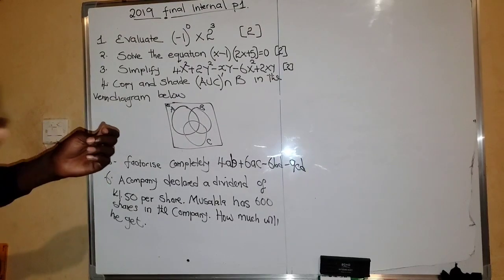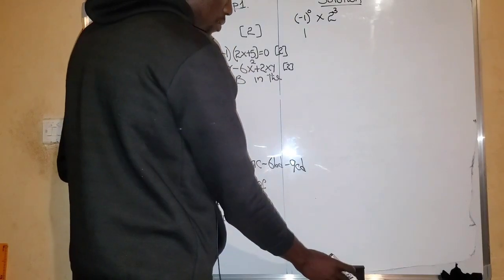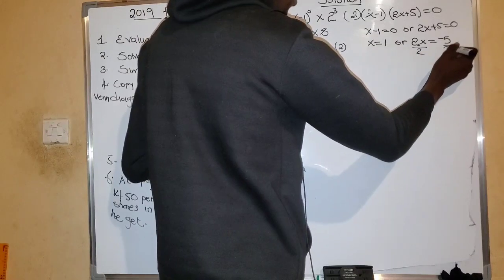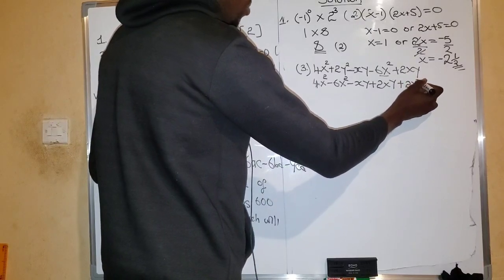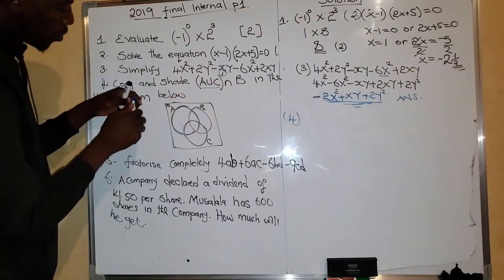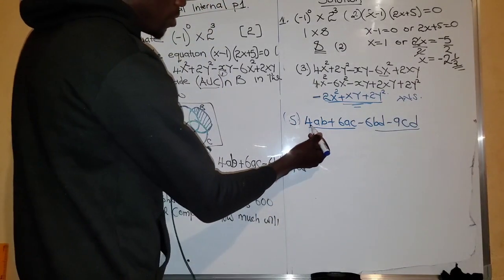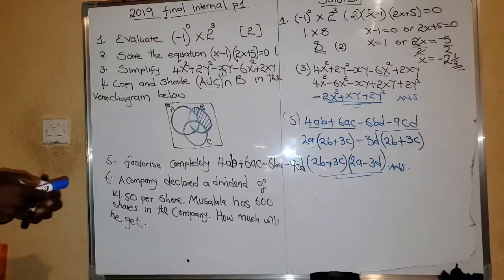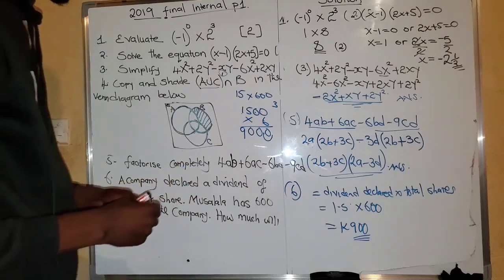Q1-6 P1 2019 REVISION